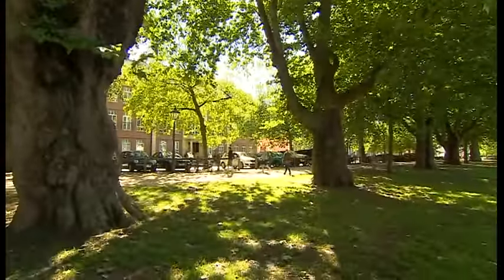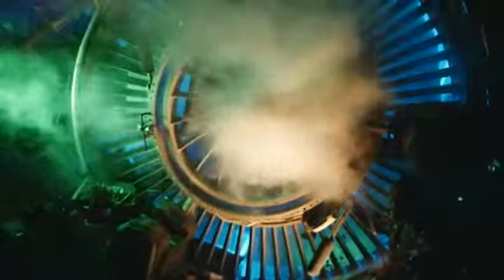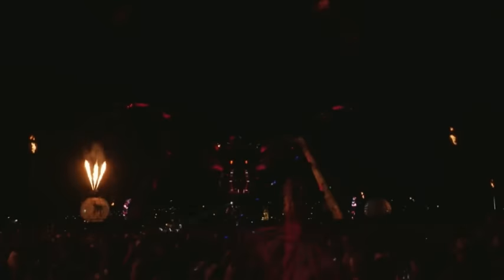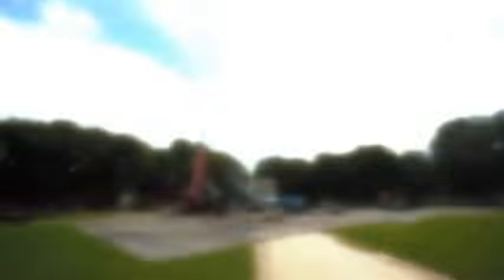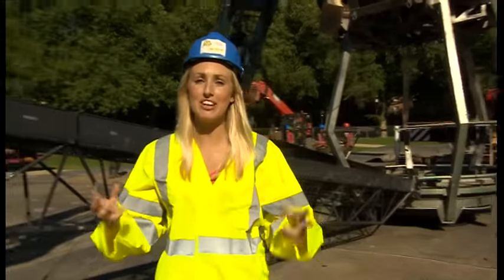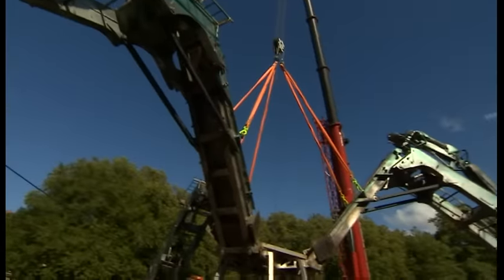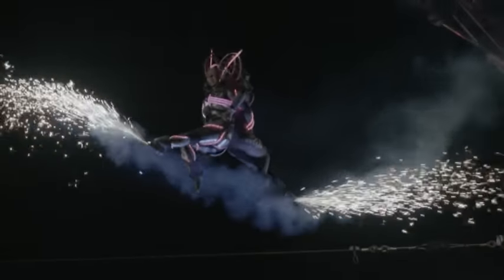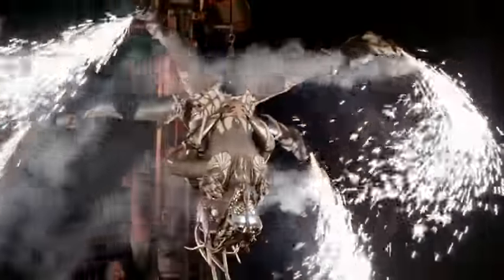Chloe Culpan reports on the Arcadia spider descending on Bristol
Chloe Culpan reports for BBC Points West as Arcadia bring their 20m tall spider to Bristol for a biofuelled pyrotechnic show on Sept 4th/5th